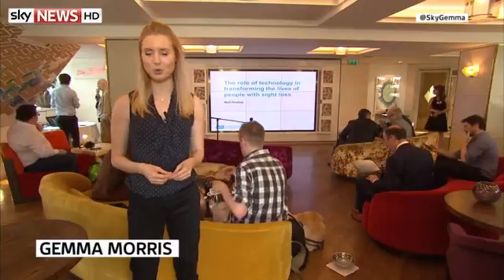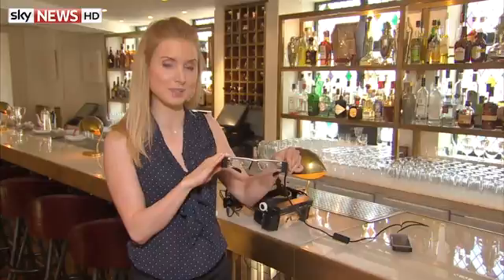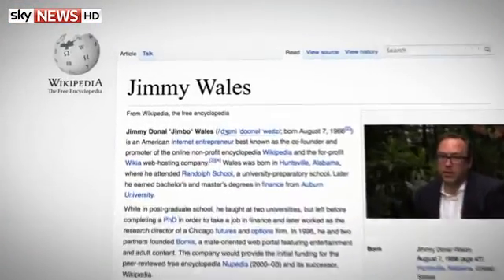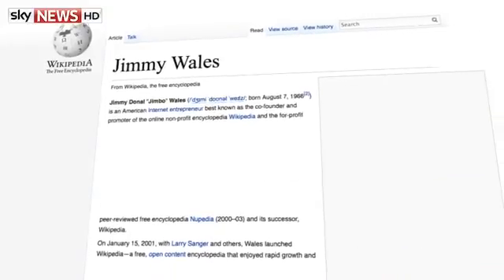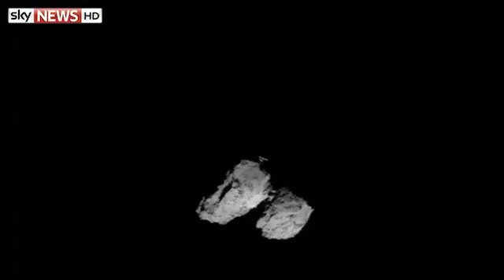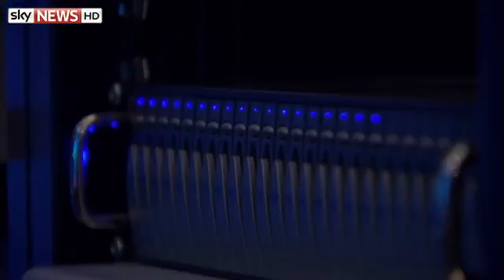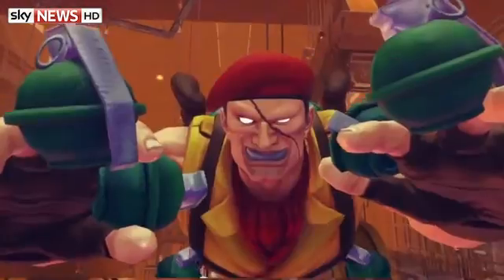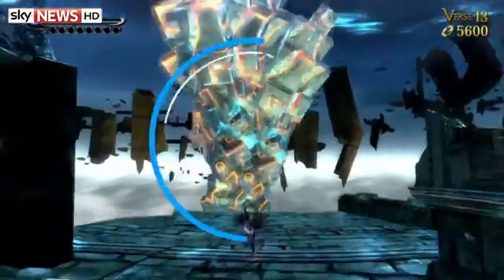Swipe: Smart Glasses For The Blind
In this edition of Swipe, Gemma Morris finds out how a pair of smart glasses could change the lives of blind and partially-sighted people.

Plus the latest tech news and games reviews.